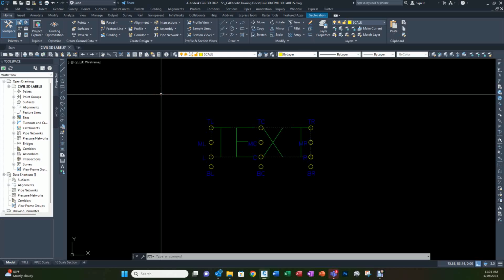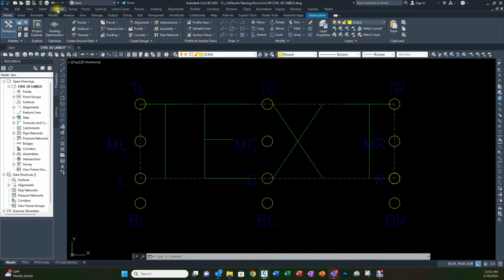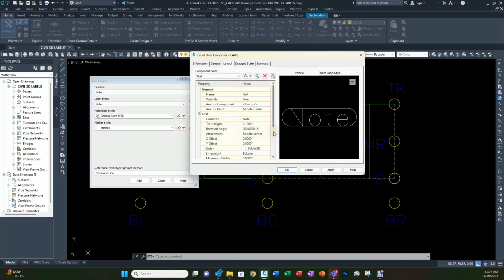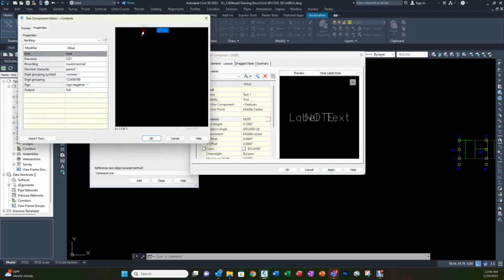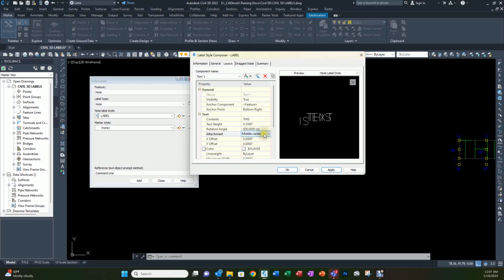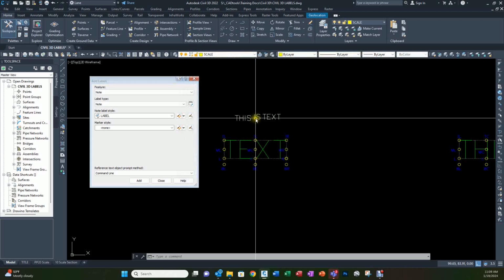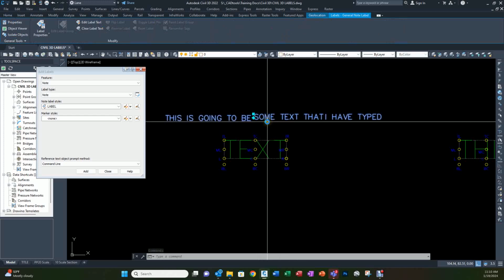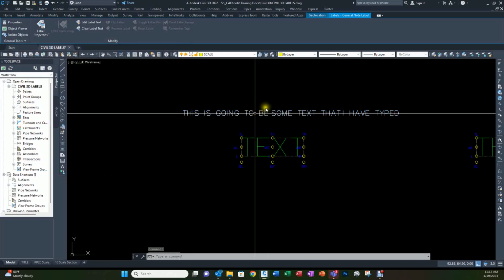LABEL STYLE CREATION BASICS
How to create labels with multiple components and have them line up correctly.